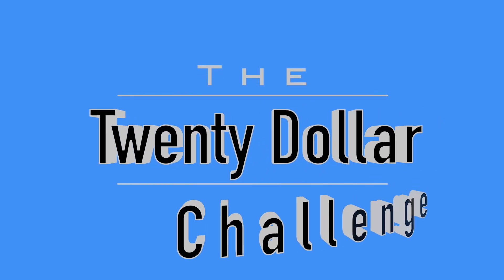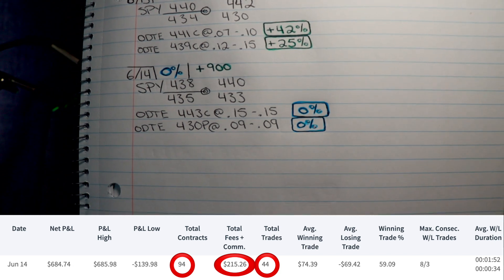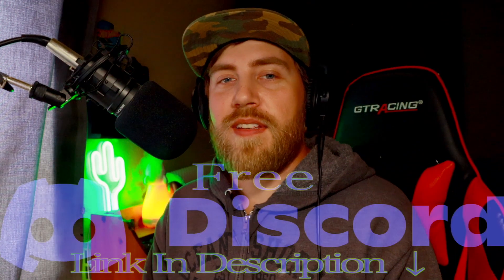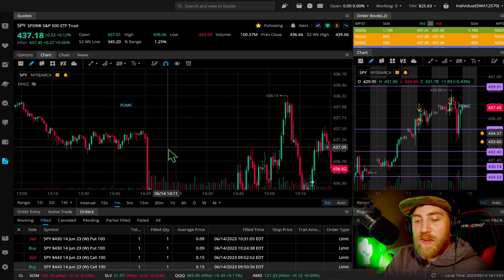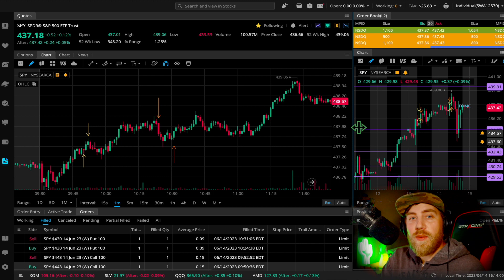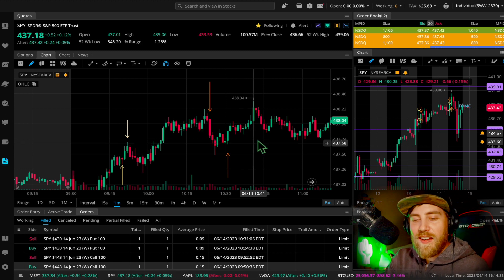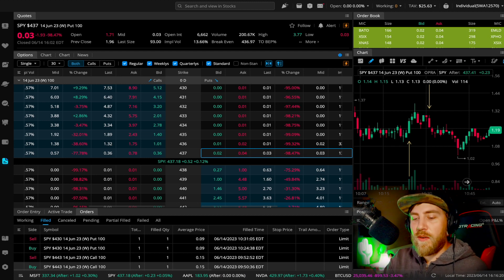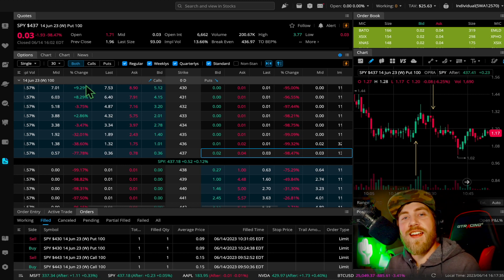How To Grow A Small Account Trading Cheap SPY Options | Capital Preservation | Trading Mini Futures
Day 110 of my Twenty Dollar Trading Challenge | How To Grow A Small Account Trading SPY Options |

Lesson of the Day - Patience Pays

I will be trading futures on the channel soon along with the $20 dollar challenge. Working out my strategy and will share soon. I don't have an exact date yet but I will keep you updated.

I am sharing all of my progress and being completely transparent as I grow my Webull account starting from $20.18 trading SPY Options. My hope is that my knowledge helps and inspires others to become financially free, and show them you DO NOT need to start with a lot of money; ANYONE can come up with $20 dollars and do this challenge with me.